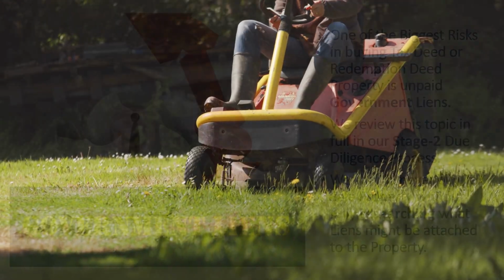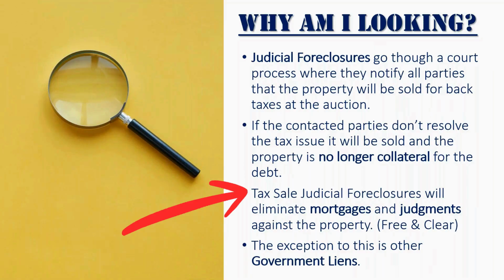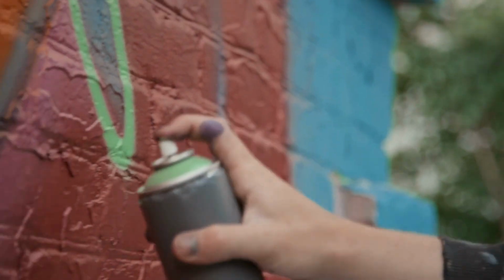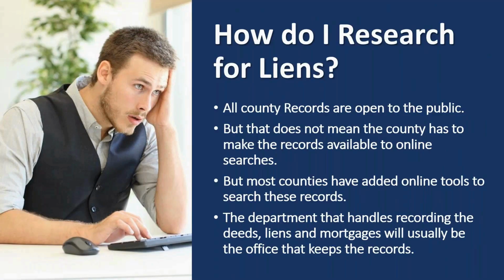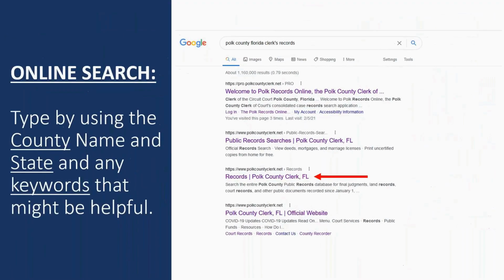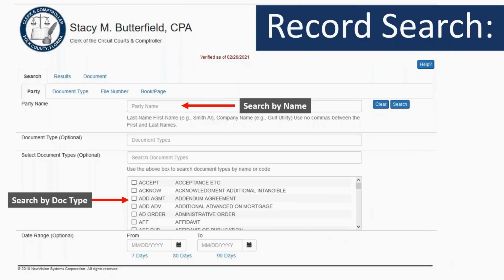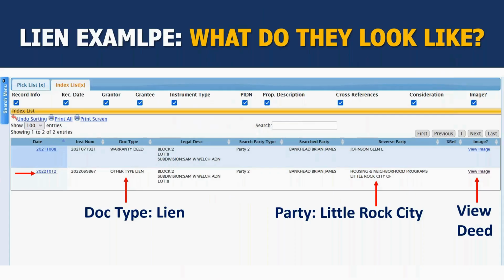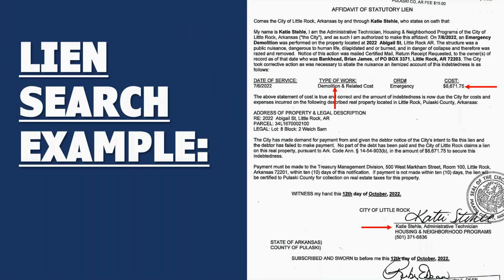The BIGGEST Risk in Tax Deeds? Government Liens!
The BIGGEST Risk in Tax Deeds? Government Liens! Discover the biggest risk in tax deeds and how to navigate government liens to achieve financial freedom through real estate investing. In this video, we'll explore the world of tax deed auction and tax sale properties, providing valuable insights for house flippers, wholesalers, and anyone looking to make money through real estate. Whether you're a seasoned investor or just starting out, understanding how to invest in real estate and avoid common pitfalls like government liens is crucial for building passive income and securing your retirement. With the right financial education and investment strategy, you can unlock the potential of tax lien investing and wholesale real estate to achieve your goals. Learn how to identify and mitigate risks, and join the ranks of successful entrepreneurs who have built wealth through real estate investing. By the end of this video, you'll have a deeper understanding of the real estate market and the skills to make informed decisions about tax deeds, tax liens, and property auctions.

🆓 FREE TAX SALE TRAINING & RESOURCES

🎓 FREE WEBINAR — Learn how to get started with Tax Liens & Tax Deed Investing

💰 MEMBERSHIP & TRAINING PROGRAMS

🏆 TSS MEMBERSHIP — The Best Value in Tax Auction Training Starting at just $29–$49/month with a 30-Day Money Back Guarantee. Membership includes:
✅ Home Study Course — 5 eBooks (500+ pages)
✅ Auction Calendar — 300–500 monthly lists & sales
✅ 50 State Guides with links and videos
✅ Video Library — 200+ hours of training
✅ Over the Counter (OTC) Lists & Land Bank Links
✅ Weekly Live Members Webinar

📅 3-DAY BOOT CAMPS & ONLINE WORKSHOPS — Attend Live or Online Learn to earn double digit returns with Tax Liens and acquire properties at 10–50% of market value through Tax Deed Foreclosures. Member tickets from just $299.

At Tax Sale Support, Stephen Swenson and Shade Ferre have been teaching Tax Lien and Tax Deed investing strategies to over 100,000 investors for more than 20 years — through seminars, coaching programs, online training, and TV. You won't find a better value in tax sale and real estate investing education.

This video explains what government liens are and why they are important to understand, especially when dealing with tax deeds or redemption deeds. We discuss how to find these tax liens and why avoiding them is crucial to protect your property investment. Our real estate education offers essential real estate tips for navigating these complexities and making informed decisions in real estate investing.